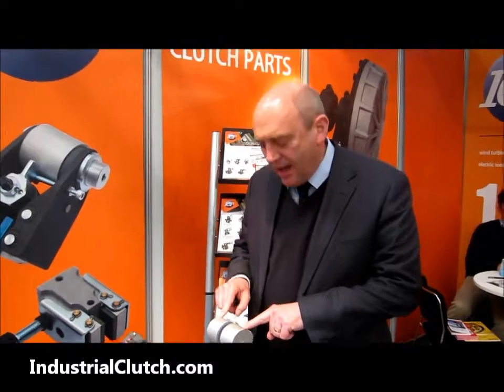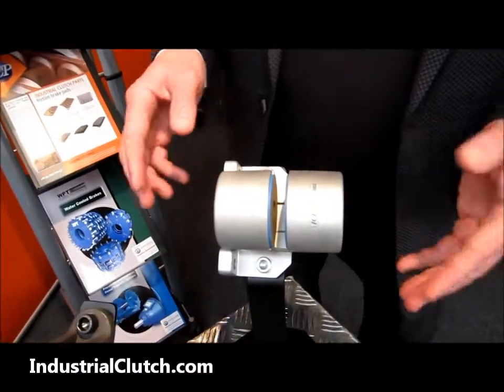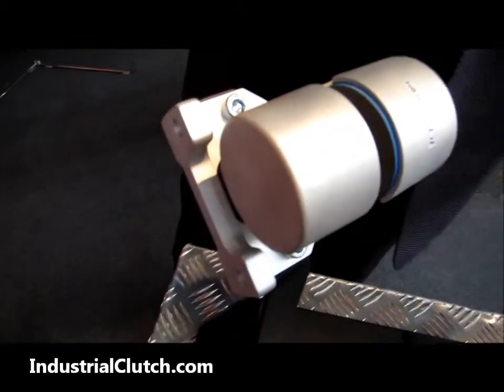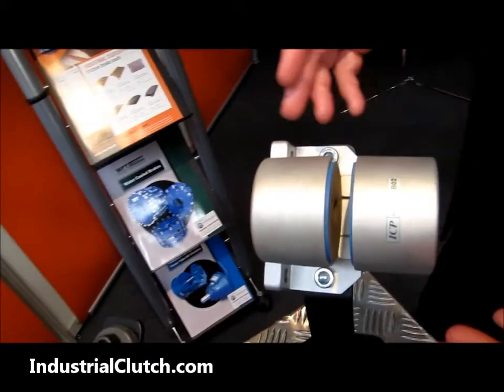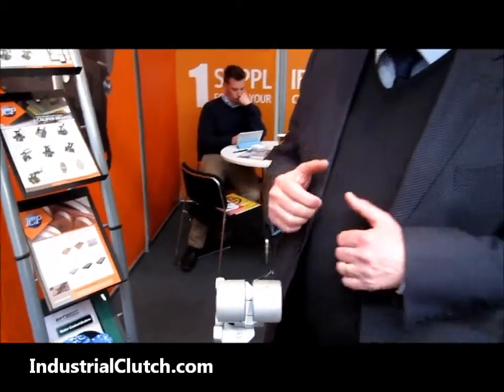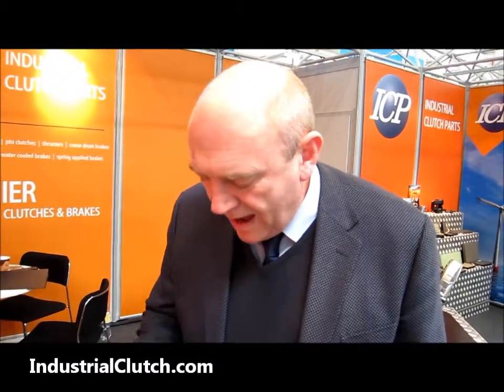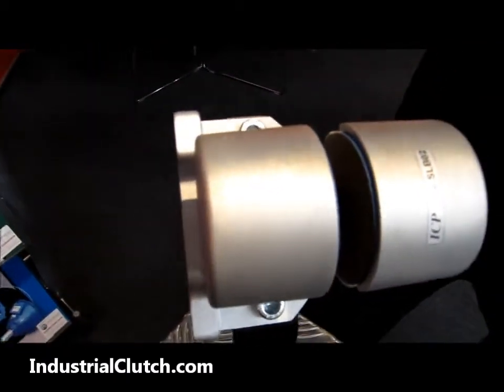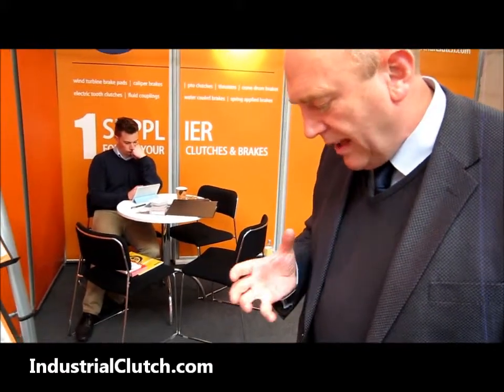ICP Caliper Brake SLB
Industrial Clutch Parts showcase caliper brakes at the Hannover Messe show